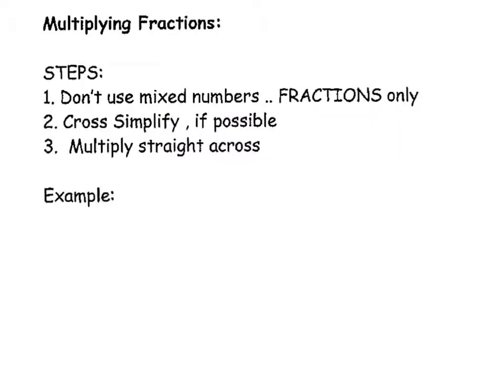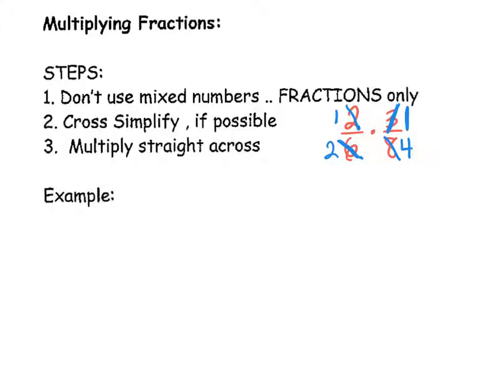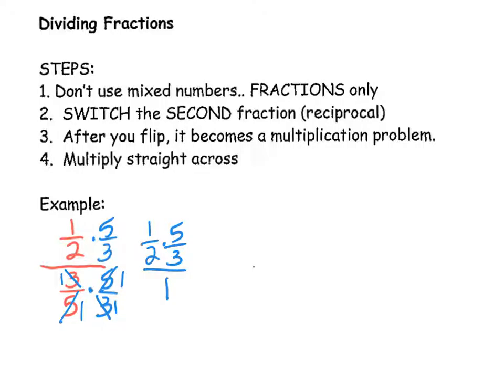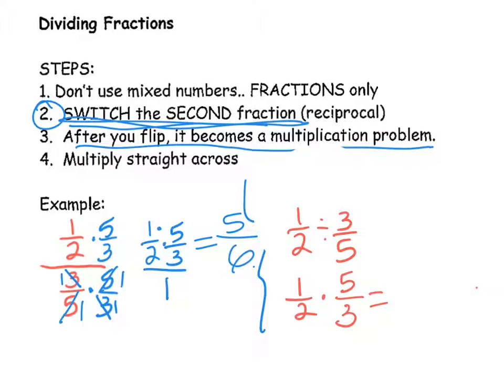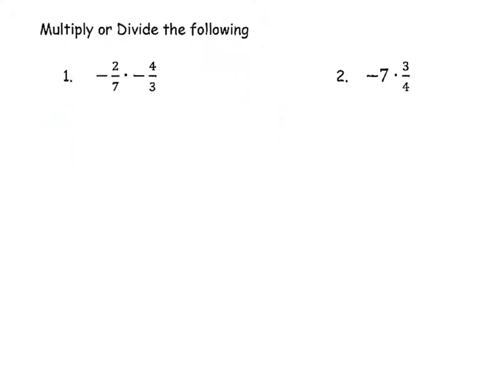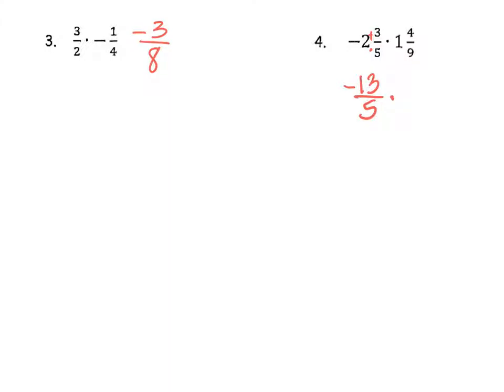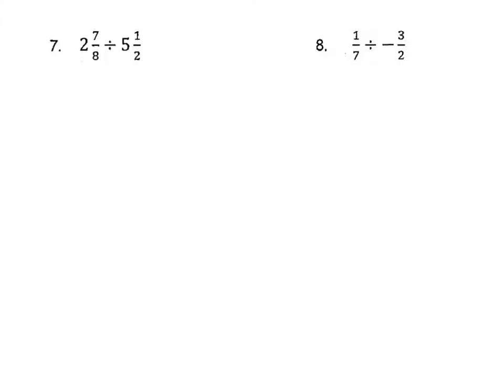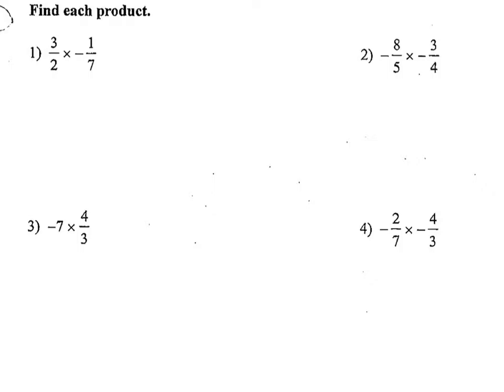Multiplying & Dividing Fractions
8/24 multiply fractions. Divide fractions.